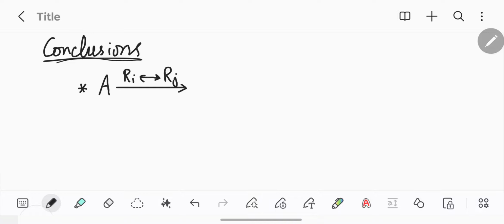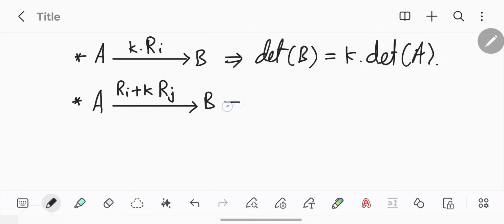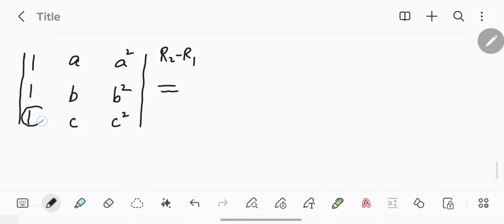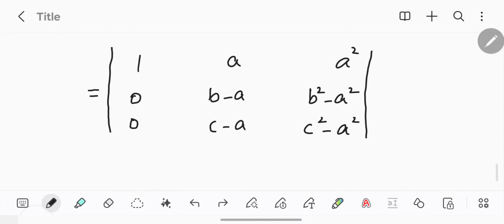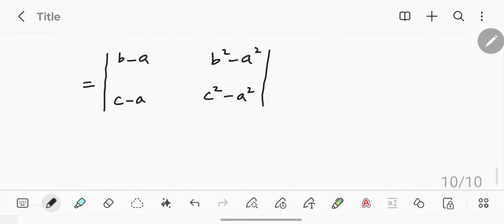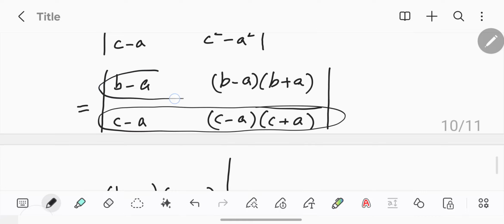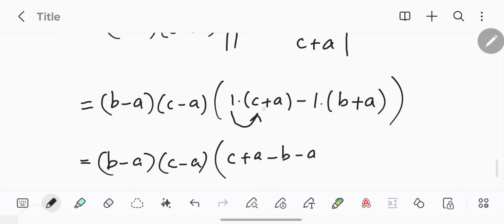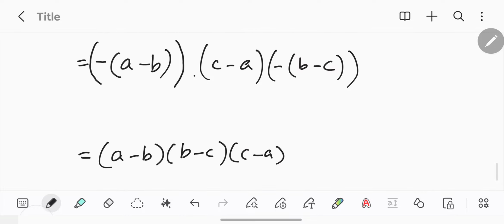Theory of determinants 5| determinants by elementary row operations